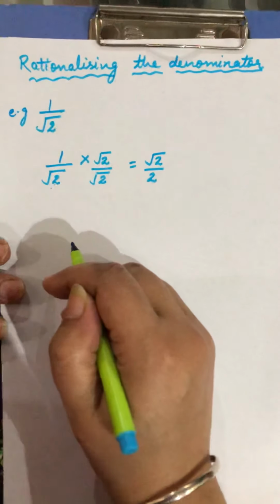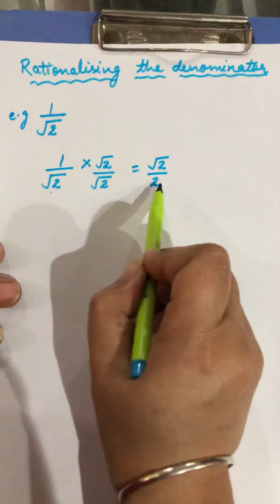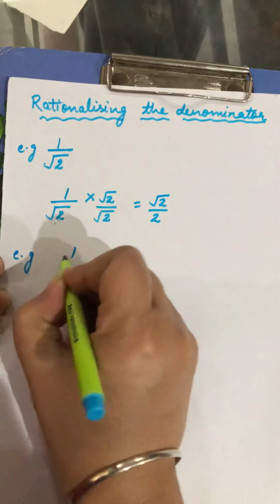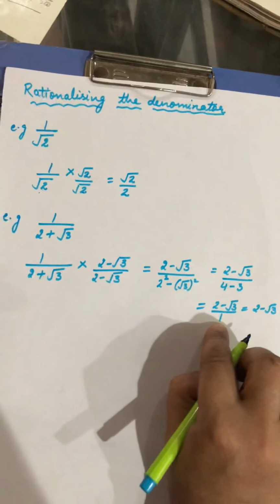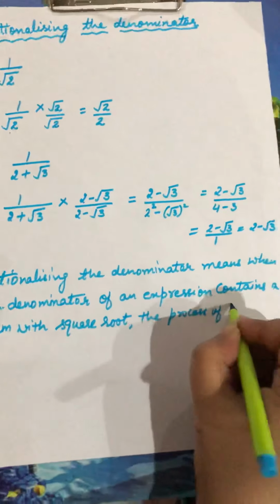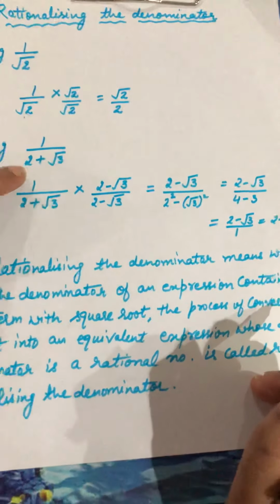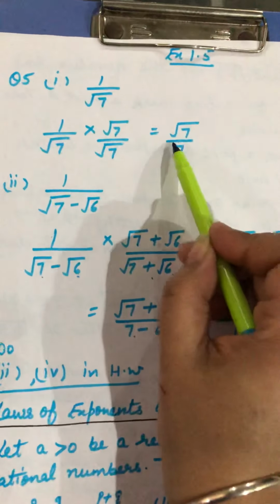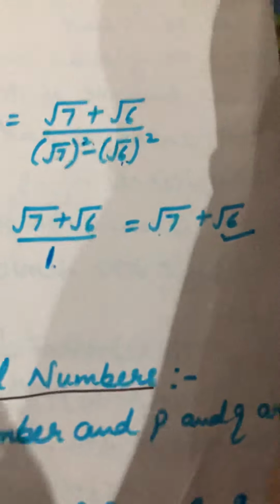Class- 9 chapter- 1 maths part 10